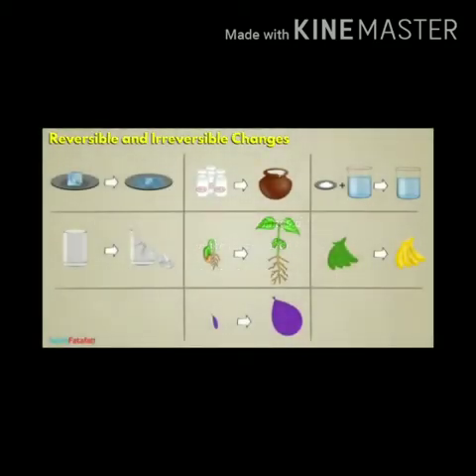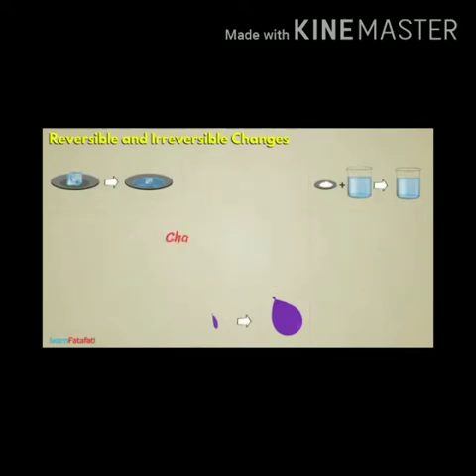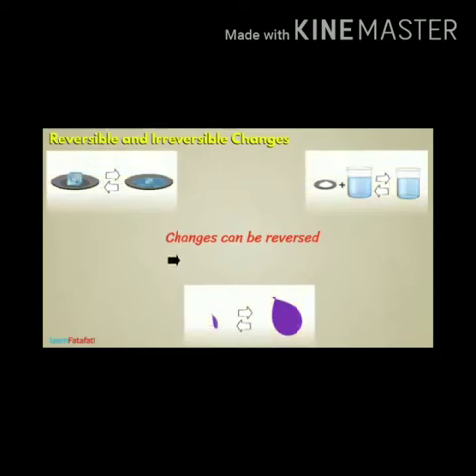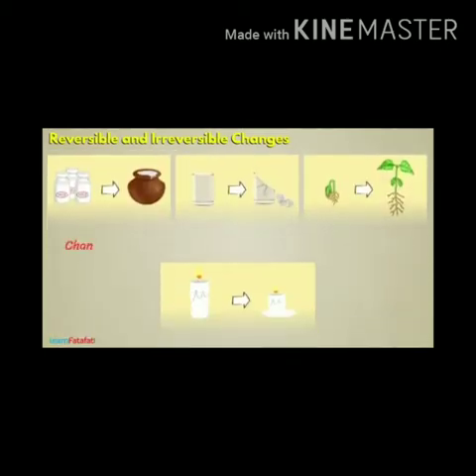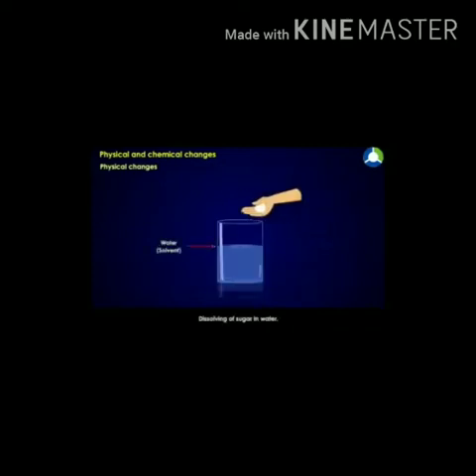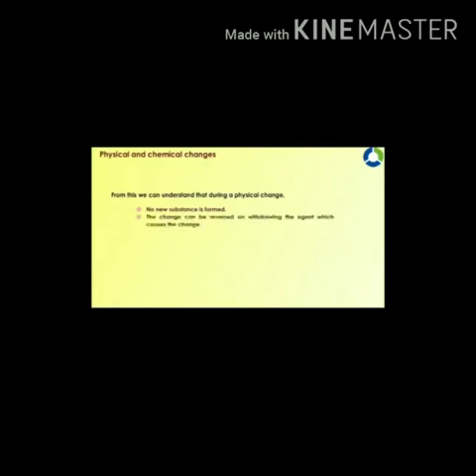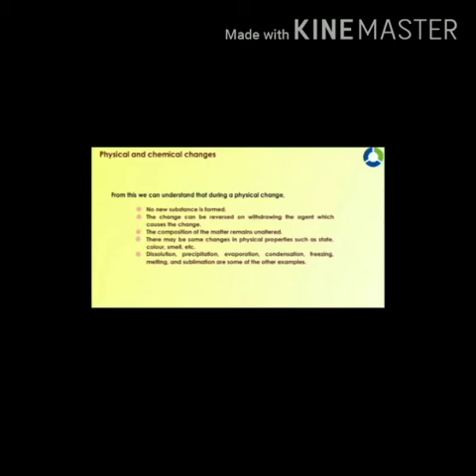Class 6 Science Lesson Change Around Us Teacher Kanika Bijalwan